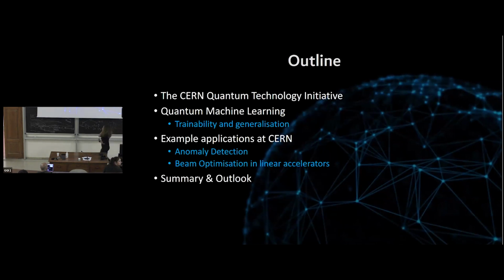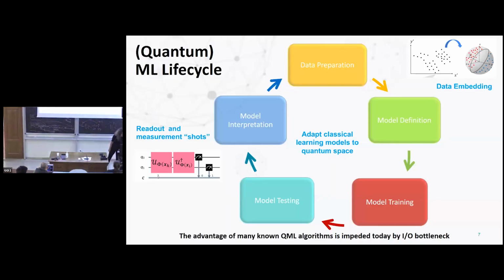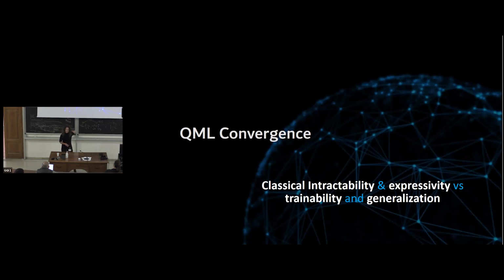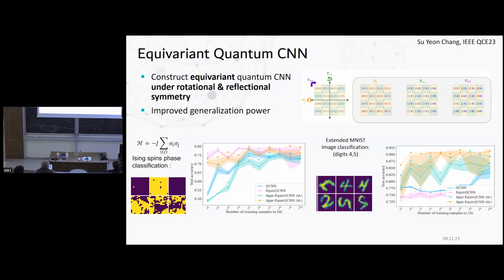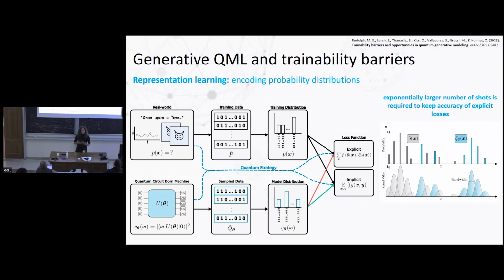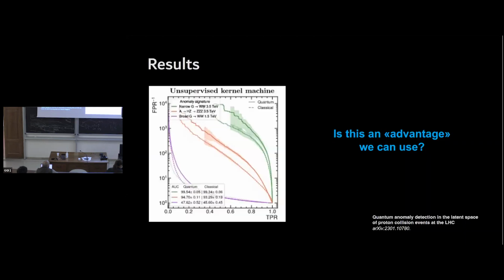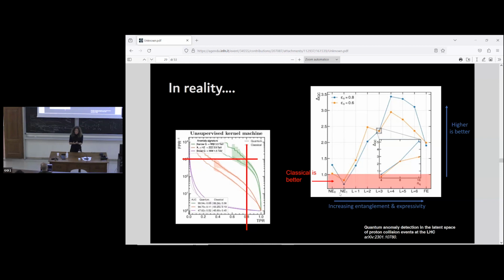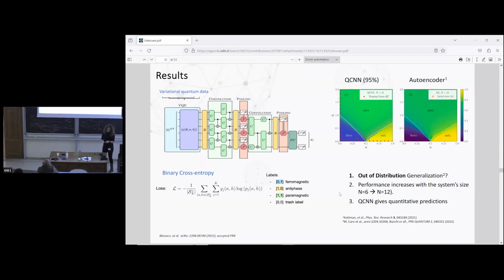Sofia Vallecorsa: "Highlight Talk: Quantum Machine Learning for HEP"